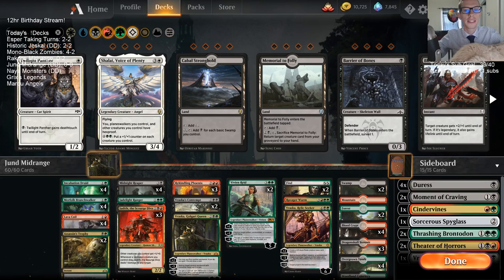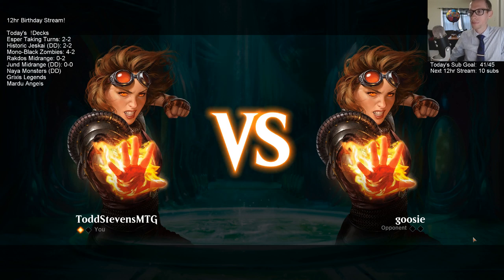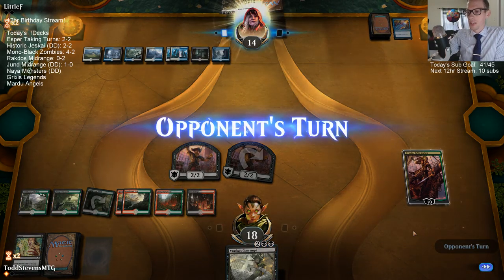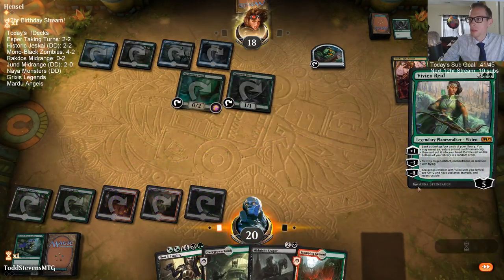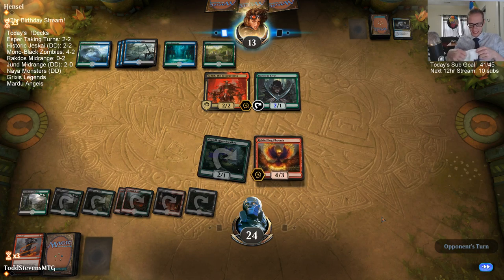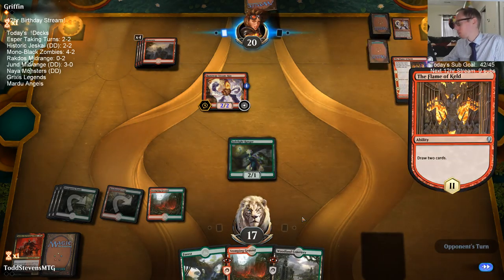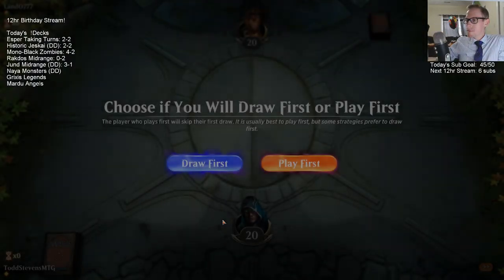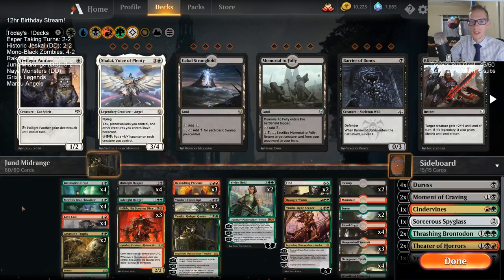Jund Midrange! MTG - Standard 2/18/19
Ravnica Allegiance Standard Jund Midrange Broadcasted Live on Twitch by Todd Stevens on 2/18/19